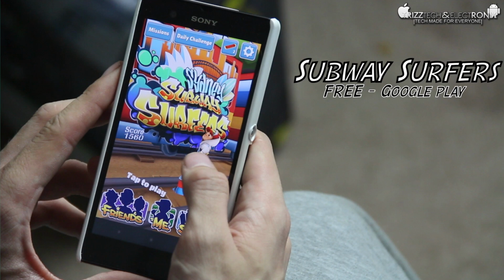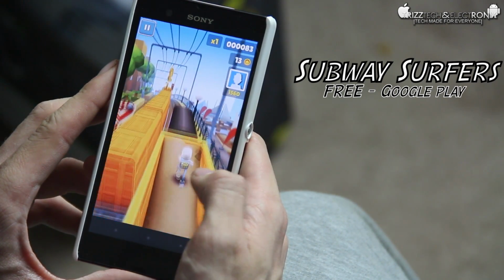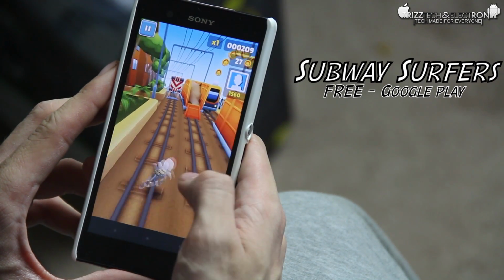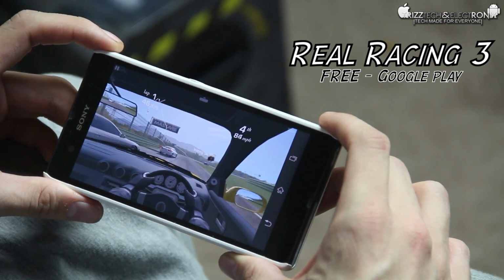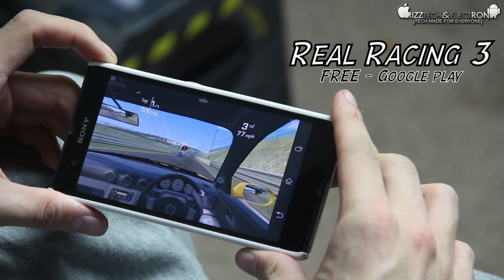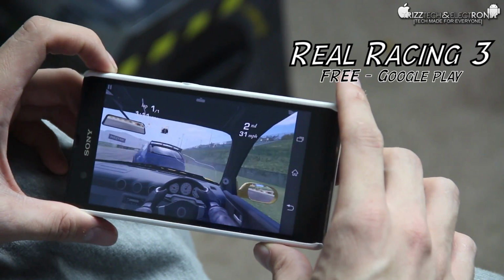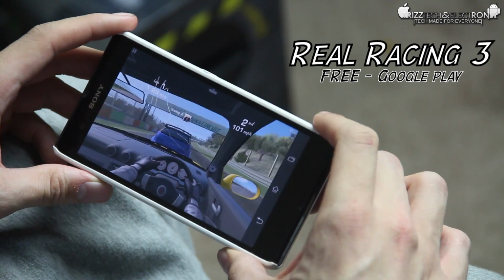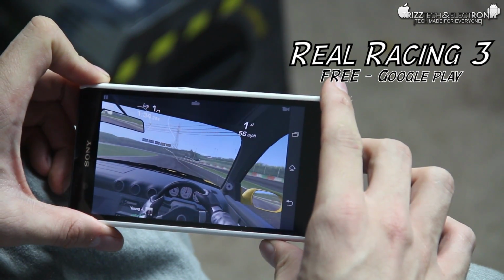Sony Xperia Z Gaming Montage | Real Racing 3 - Subway Surfers - Vector - 2013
TTandE Founder & Editor-in-Chief (Trizzle) Trey is here to bring you guys a pretty awesome gaming montage on Sony's new flagship handset, the "Xperia Z"! Make sure to watch this video in it's entirety to find out just how he feels about gaming on the beautiful 1080P HD Display of this top tier device!

Click-to-Tweet this video to help us spread the word!

The Games Used In This Video Are As Follows: (Listed in order of appearance!)
1. "Subway Surfers" - (FREE on Google Play)
2. "Vector" - ( FREE on Google Play)
3. 'Real Racing 3"- (FREE on Google Play)

1. "Sony Xperia Z" (Factory Unlocked) - ($629.99 USD)

Have you entered mine & @GadgetsBoy's SUPER AWESOME "Samsung Galaxy S4" Giveaway yet? If NOT than make sure to do so RIGHT HERE, RIGHT NOW! You're only hurting yourself if you don't take advantage of this AMAZING opportunity!

(Trizzle) Trey Clancy
Founder & Editor-in-Chief
TrizzTech&Electronix

TrizzTech&Electronix is a "tech" media outlet made for EVERYONE! There really is technology for the WHOLE family to enjoy! If you want to stay up-to-date on the latest technology news, devices, equipment, and concepts than you should definitely SUBSCRIBE to the TrizzTech&Electronix YouTube channel, check out our website, follow us on Twitter, LIKE us on Facebook, & CIRCLE us on Google+!

Video filmed by: (Trizzle) Trey Clancy
Video filmed with: Canon 60D using Canon 50mm f/2.8 Prime lens.
Video audio recorded with: Audio-Technica AT2020
Video edited by: (Trizzle) Trey Clancy
Video edited with: Final Cut Pro X v10.0.7
Audio edited with: Adobe Audition Cs6